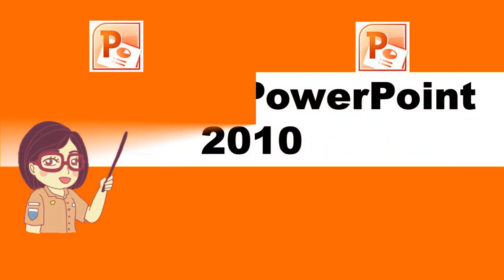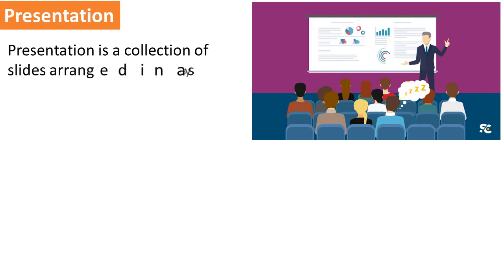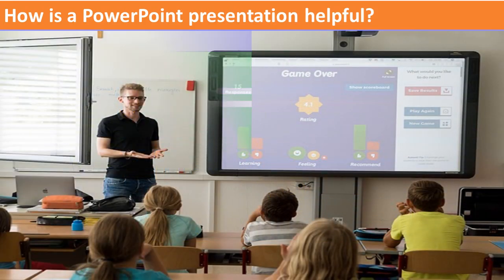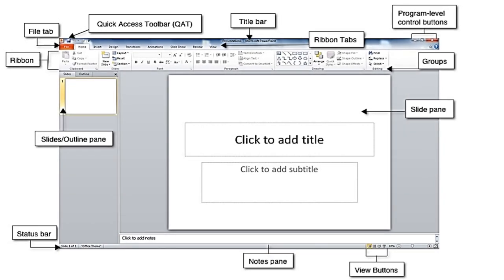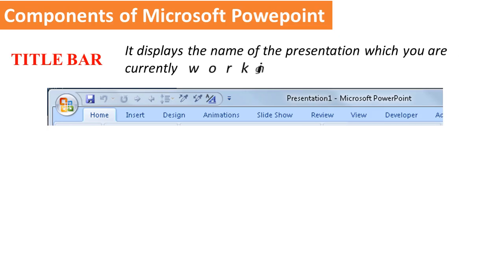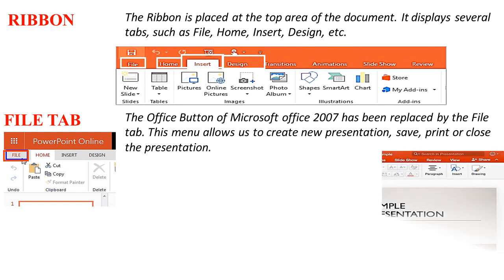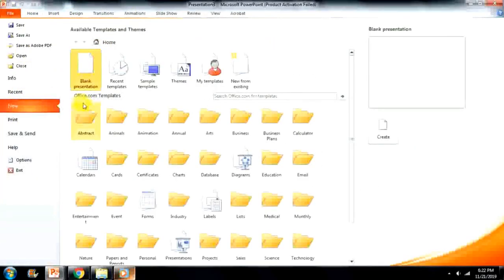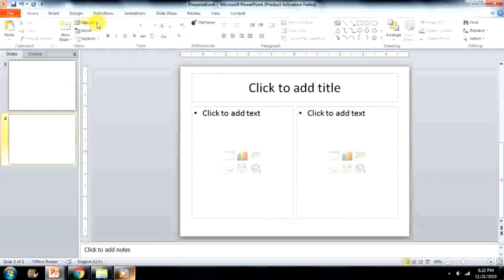Introduction to MS PowerPoint2010 Class 4 ( CBSE ) - ICT Grade 4 Chapter Explanation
To buy Microsoft Powerpoint Original Software, Click on the following:

Bewegung!: in PowerPoint 2010, 2013 und 2016 (kurz & knackig 5) (German Edition)
by Computertrainerin.de
₹226.00
How to Create Powerful Powerpoint 2010 Presentations Quickly and Easily: Basics for Beginners (Marketing Matters)
by Createspace Independent Pub
₹798.00
Microsoft Office Home & Student 2016 -1 MAC laptop- Lifetime license (Activation Key Card)
by Microsoft Software
₹6,299.00
Microsoft Powerpoint 2013 Step by Step
by Prentice Hall India Learning Private Limited
₹528.00
Inception India Learn Microsoft Power Point (HINDI)(Inception Success Series - CD)
by INCEPTION INDIA
₹299.00
Quick Recovery - Data Recovery Software - For Microsoft Power Point (Personal) 1Yr/1PC
by Unistal Systems Pvt. Ltd.
₹2,574.00
Doosl Wireless Presenter, RF 2.4GHz Powerpoint Clicker Presentation Remote Control Pen.
by doosl
₹767.00
Microsoft Powerpoint 2016 Step By Step
by PHI Learning Pvt Ltd
₹421.00
Cables Kart USB Wireless Remote Control Professional Laser Pointer Presenter Slide Changer Controller for Powerpoint PPT Slide Presentation
by Cables Kart
₹499.00
Cable World Latest Wireless Laser Powerpoint PPT Presenter Slide Changer Controller with USB Receiver Battery Indicator for Windows Mac PC (with Carry Box) Battery Include- 2 Year Warranty
by Cable World®
₹949.00
Rts Wireless Presenter, Hyperlink Volume Control Presenter RF 2.4GHz PowerPoint Clicker Presentation Remote Control Laser Pointer (Black)
by rts
₹989.00